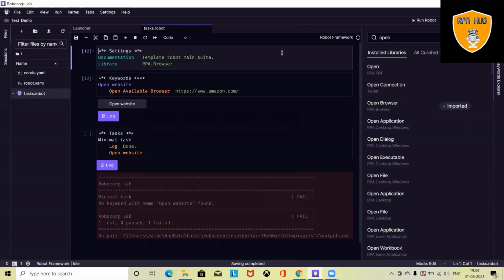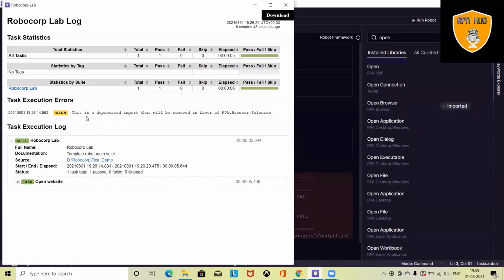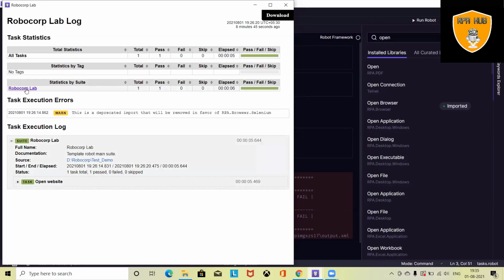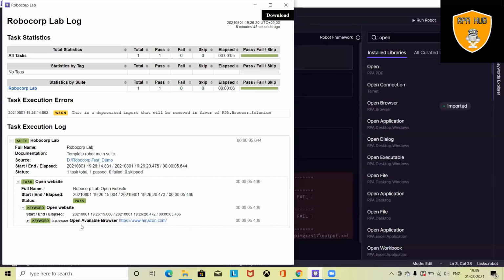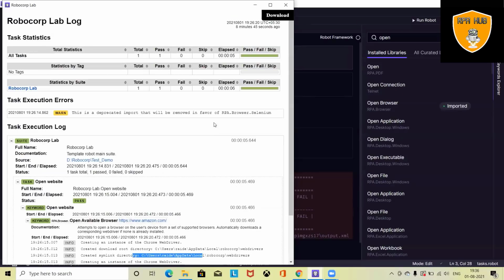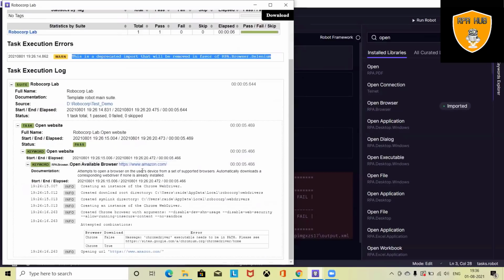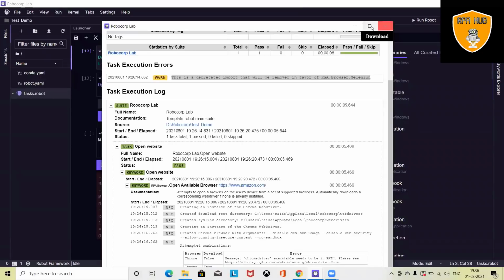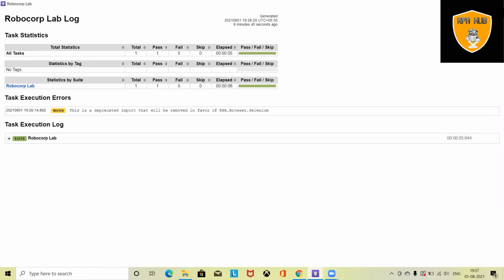How to Check Execution Report in Robocorp | Check Log Report in Robocorp | RPA | Robocorp Tutorial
See how you can use Robocorp Lab to create a simple web automation.

Robotic process automation (RPA) allows you to automate virtually any routine that people do manually today. Successful automation can save up to 75% of costs vs. manual work.

No industry, team or department is immune from repetitive tasks. From copying and pasting data and populating spreadsheets to transferring data across systems, RPA can automate the tedious and the repetitive.

Watch out for complete detail.